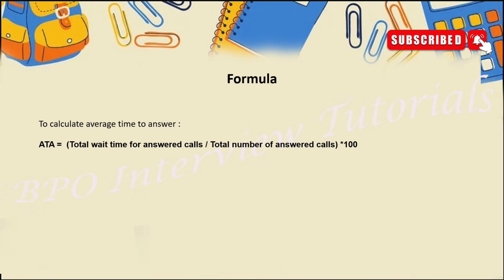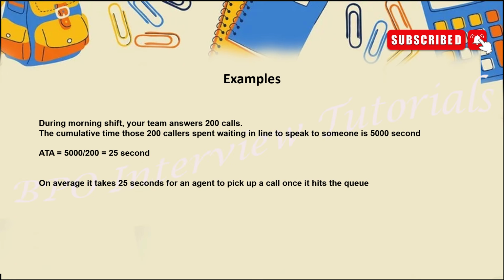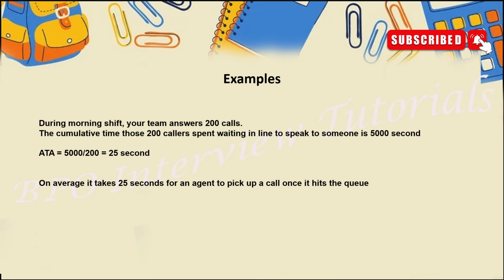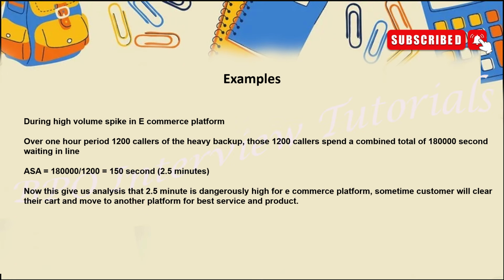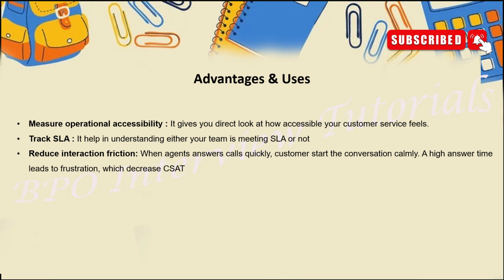Average time to answer in call center